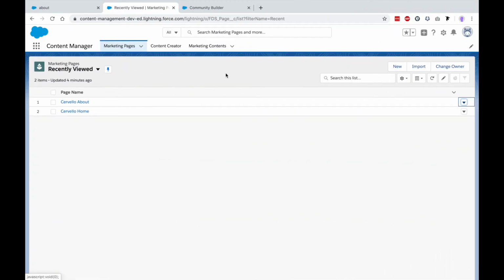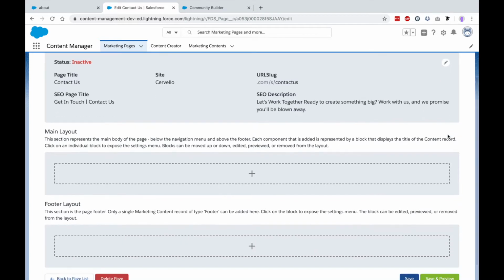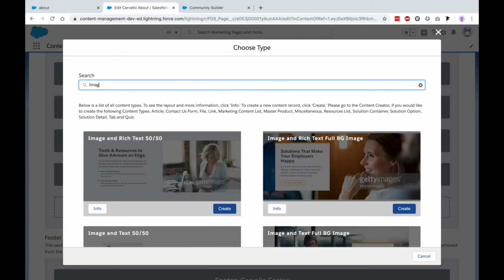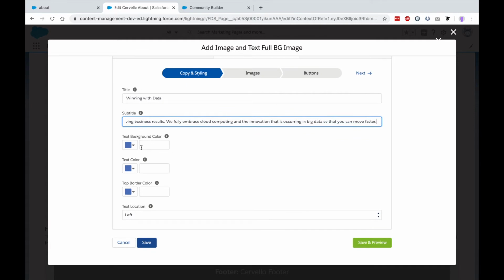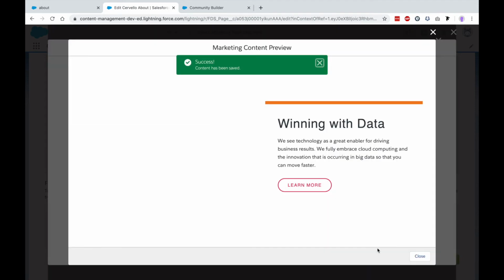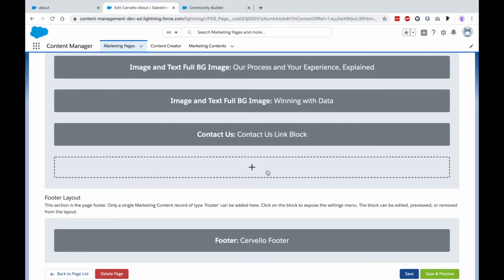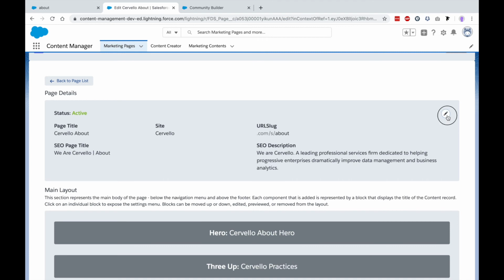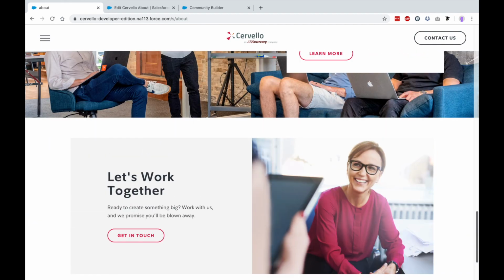Cervello Content Management System Demo